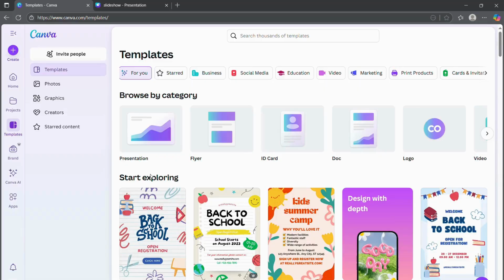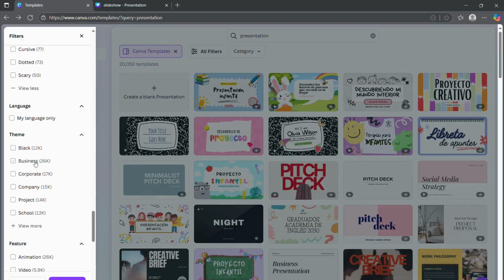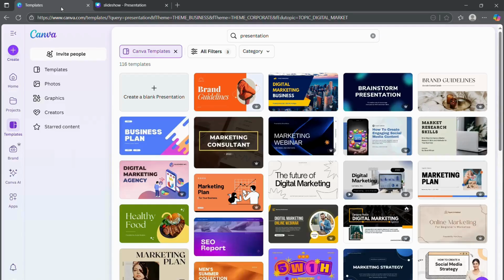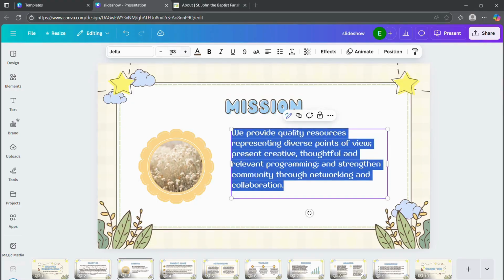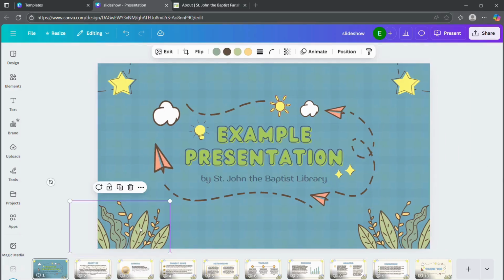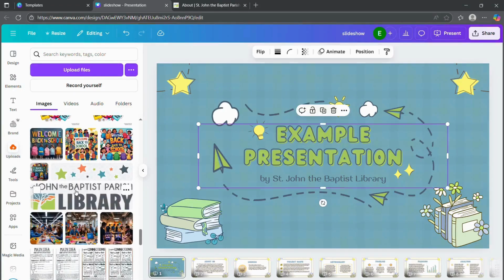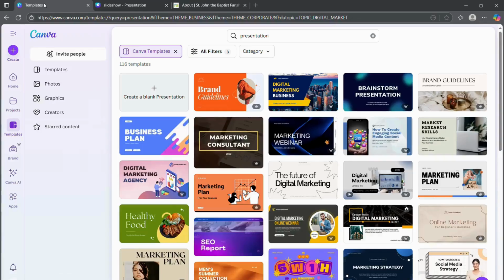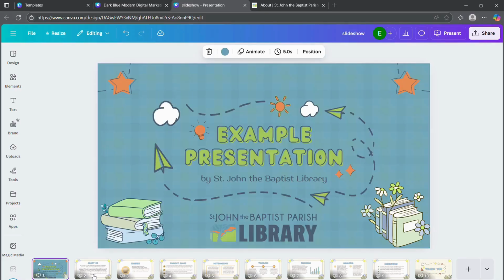How to Create a Slideshow Presentation in Canva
With school starting up again, this tutorial will show you how to create a slideshow in Canva! This is a useful skill to have if you need to make slideshow presentations for classes or work. In the video, you will learn how to use different aspects of Canva including templates to create a unique and informative slideshow.

St. John the Baptist Parish Library offers access to free online digital learning courses with a library card.